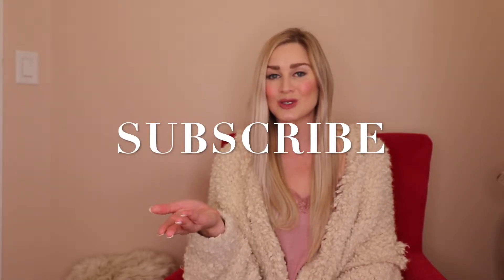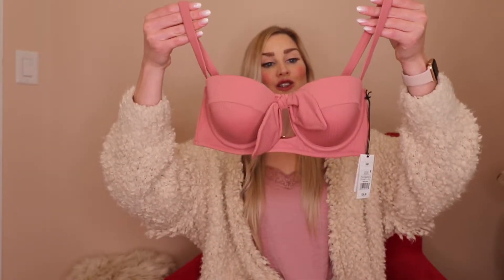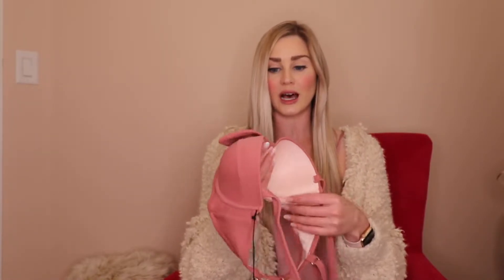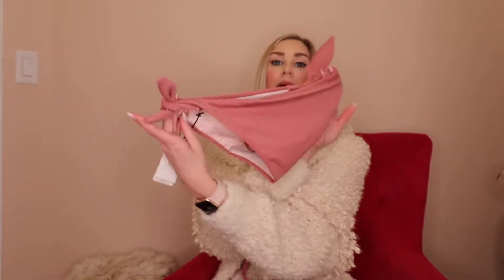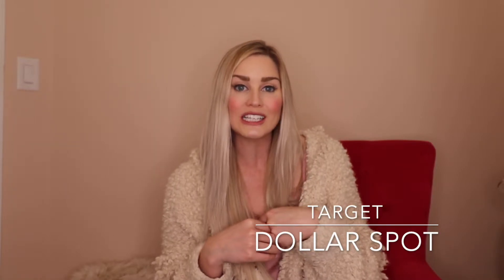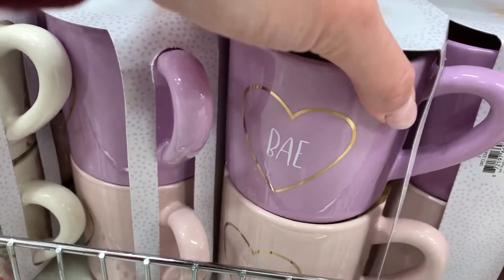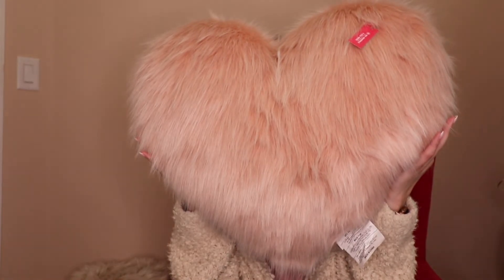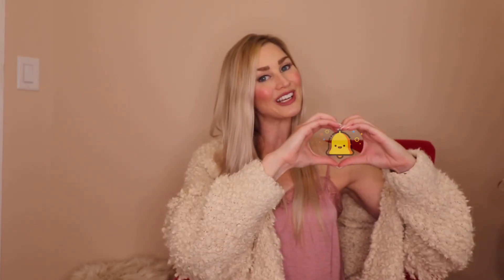SHOP WITH ME AT TARGET + HAUL | VALENTINES, STYLE, + MORE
Hi friends, TARGET does it again in this HAUL! The dollar spot had so many fun VANELTINE finds + there was so much more I'm sharing during this shopping trip! Take a peak, lmk what you like below ;)

TARGET HAUL

bikini top
bikini bottoms
one piece
water bottle
almond butter
quest blueberry muffin
quest birthday cake
kodiak cakes
blush pillow
gold sequin pillow
cream pillow